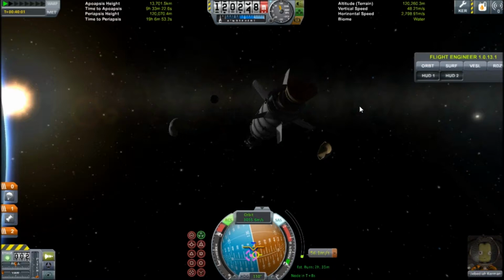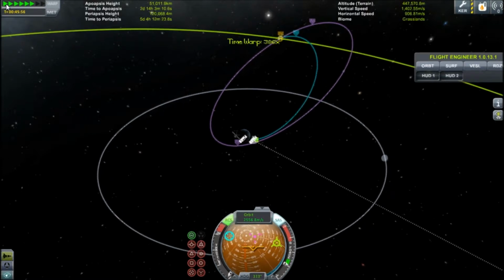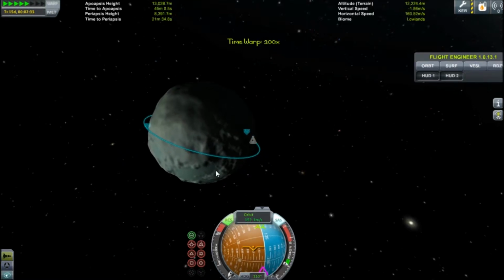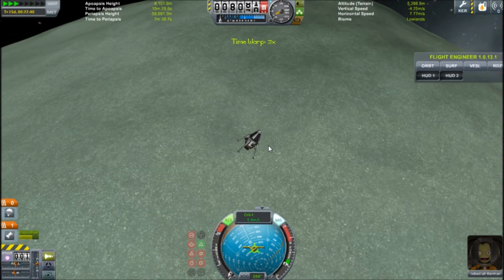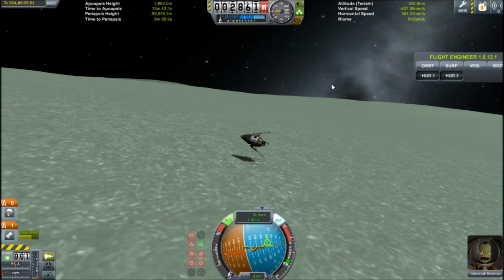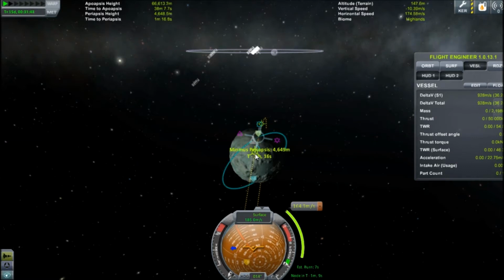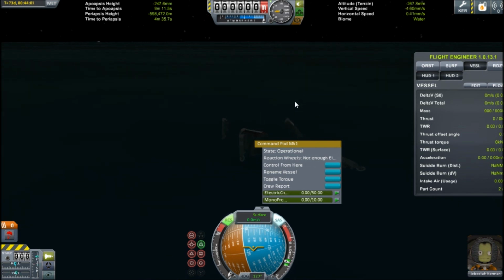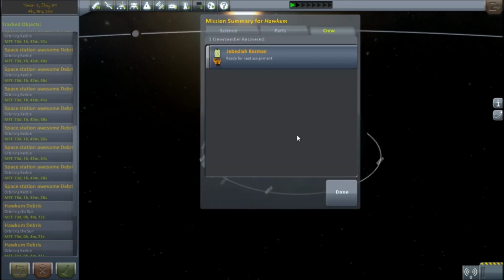Visceral Space Agency Mission 1: The Hawkum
My first episode of a potential new Kerbal Space Program series in which I shall do random challenges depending on how I fell, hope you enjoy! comment if you want me to do anything specific.